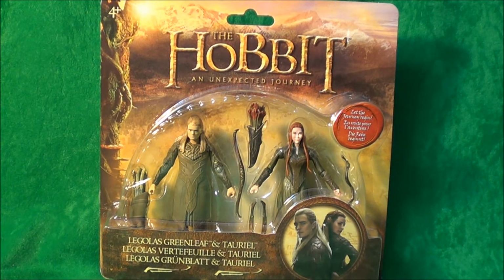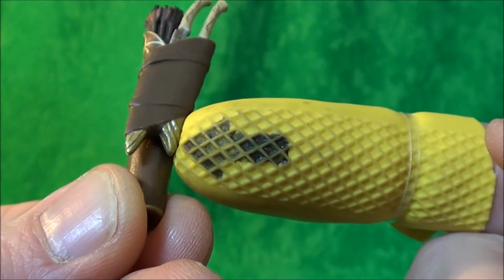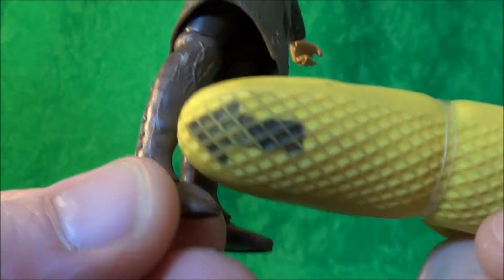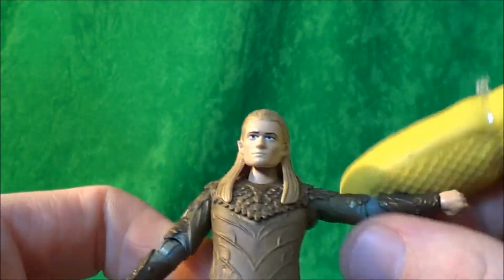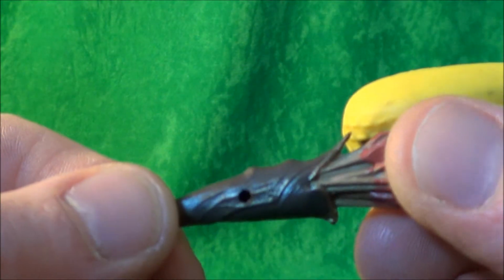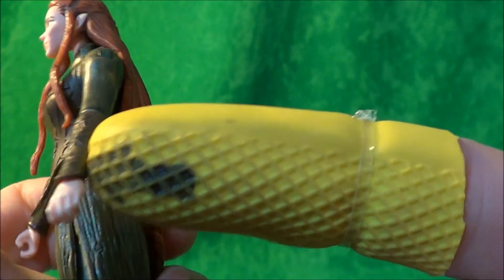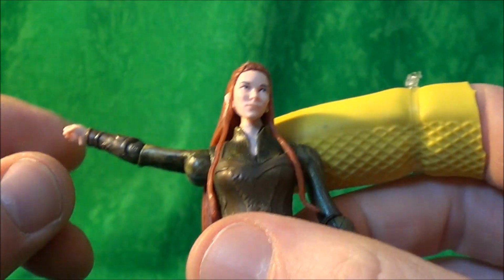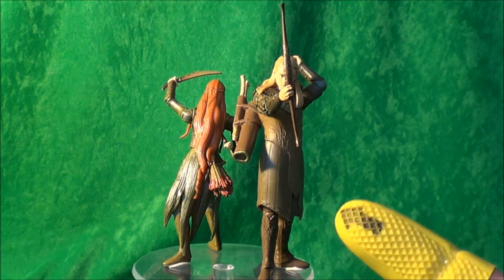Legolas and Tauriel 1/18th scale figure review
I take a look at another double pack set of figures from The Hobbit franchise in 1/18th scale to see if they're worth the cash.